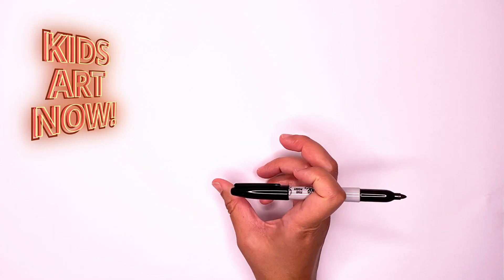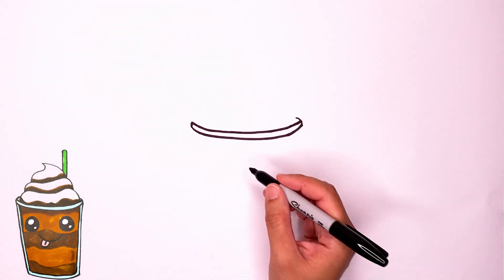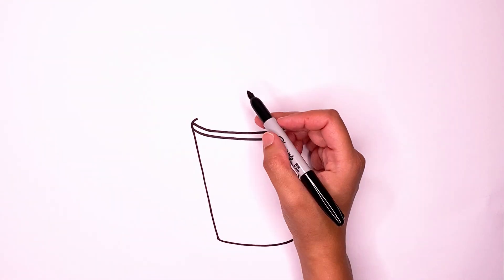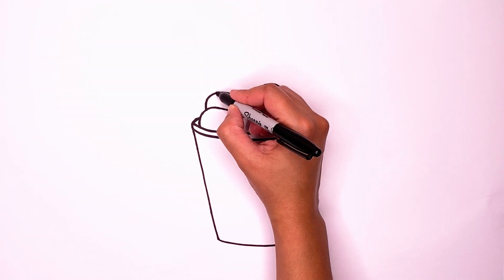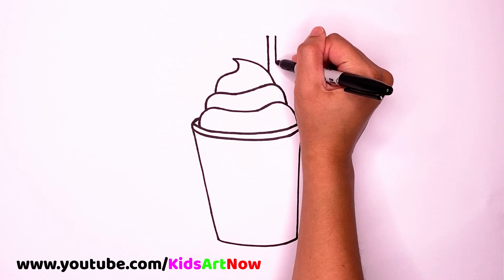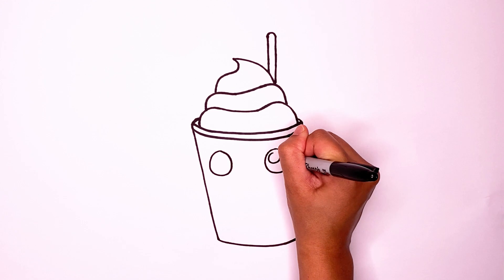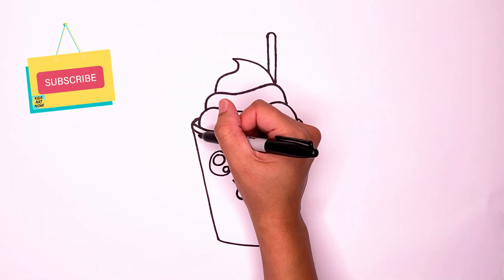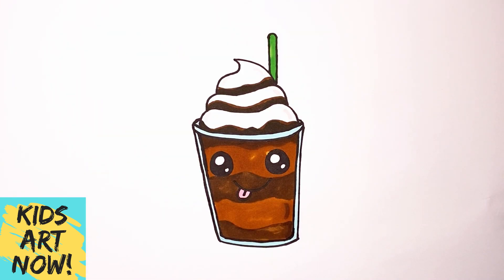How to Draw a Frappuccino! - Step by Step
I show you how to draw a cute and easy Frappuccino! This coffee can be from Starbucks and it could be my favorite, mocha frappuccinos! It's a cute Starbucks drink thats easy.This easy step by step art lesson can be done as a classroom drawing, a drawing for a friend, or for a friend. Have fun drawing!

howtodraw frappuccino kidsartnow artforkids easydrawings stepbystepdrawings homeschool easyartforkids cartooning fundrawings kawaii starbucks cutedrawings Easy, simple follow along drawing lessons for beginners. Fun, Cute art for kids
-Learn How to Draw the EASY, Step by Step Learning videos for kids and all ages. Great for teachers to share with their students for distance learning, google classroom, and zoom.